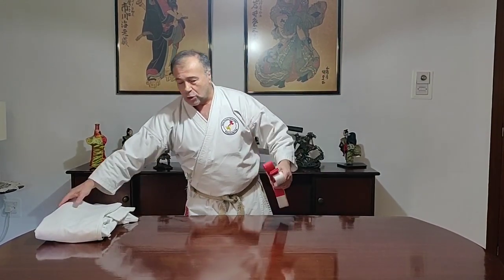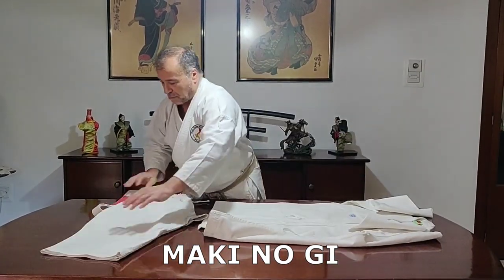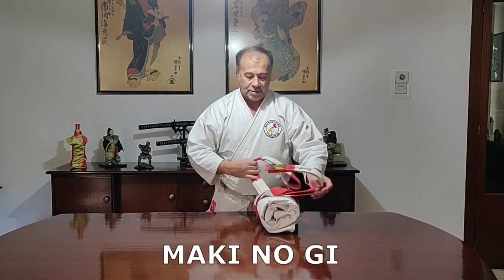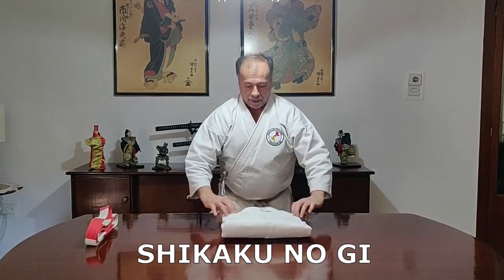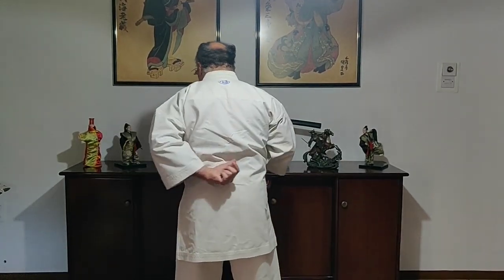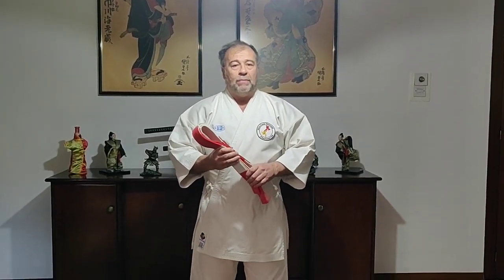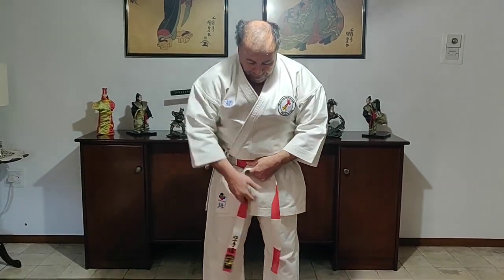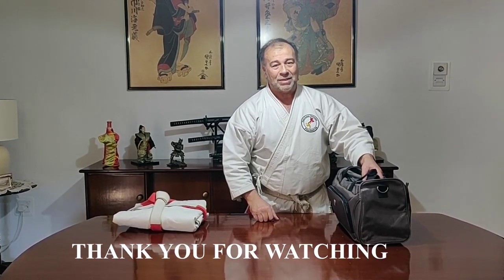HOW TO PACK YOUR KARATE GI AND TIE YOUR BELT.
This video is about the traditional way to pack your karate GI and also tie your karate belt correctly.